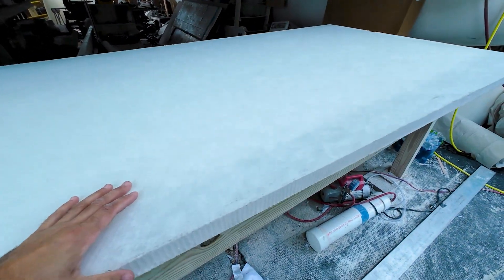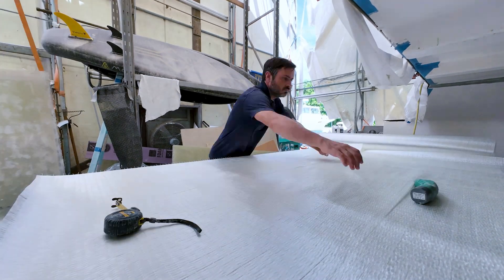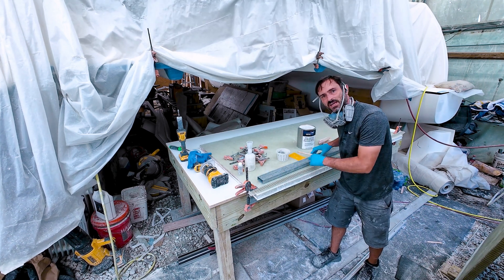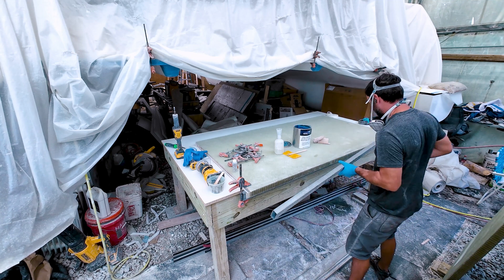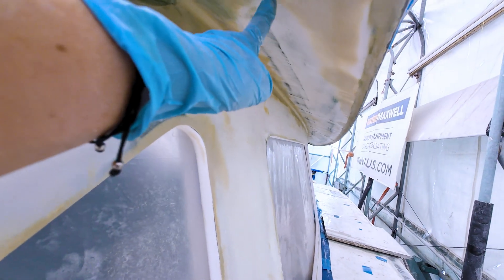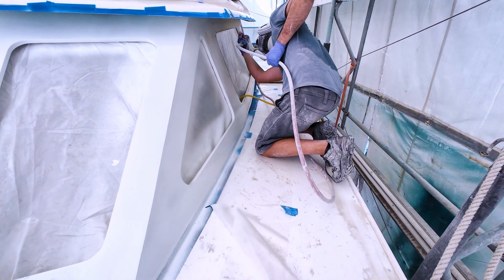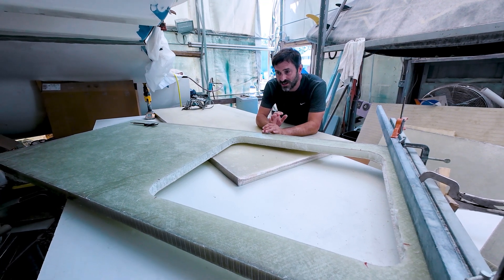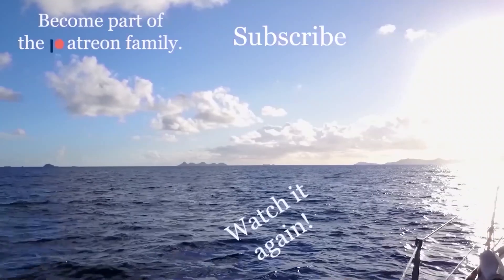Building Our Cockpit Doors: The Exciting Start! (MJ Sailing - Ep 336)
One new project we have started though is our cockpit doors! Since we have no seating running along the sill of our cockpit, that entire space will eventually open up. Which means we need to make three separate doors to close it up at times. Two that will slide into pockets next to the cockpit seats, and one in the center which will lift up and latch to the cabin top.

Starting out with fresh sheets of 4x8 nidacore, Matt cuts them down to size, and we go about glassing both sides of them. Each side gets 0.75 oz of chop strand, and then two layers of a 45/45 biaxel.

For extra strength around the edges, Matt will be fitting in pieces made from layers of our unidirectional fiberglass. Matt firstly layers six sheets of our unidirectional, cuts them to size, then de-cores the edges around the doors and bonds in the pieces of cured unidirectional by using our TotalBoat structural putty.

In some other fun news, we get the chance to prime another area for the first time. Our cabin sides and the under the cabin top. Although the exterior sides of the cabin will be covered by glass or acrylic, we still wanted a fairly smooth surface for those to bond to. And since the underside of the cabin can be seen any time you're sitting on deck, yeah, we just want that to look good, haha.

Hopefully these steps will let us get into close up shape pretty soon! Once we move out of the tent and into the work yard, we can begin attaching the nose cones and stern to finally reach the full length of our catamaran!